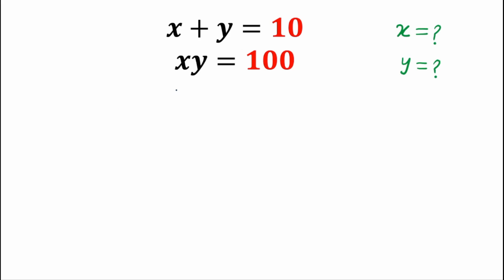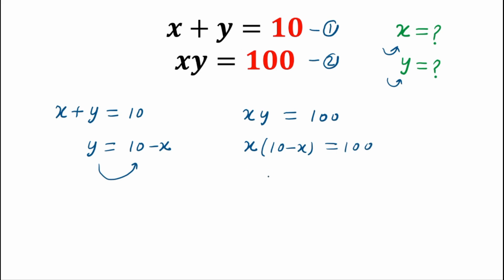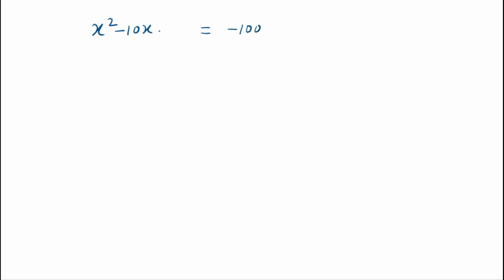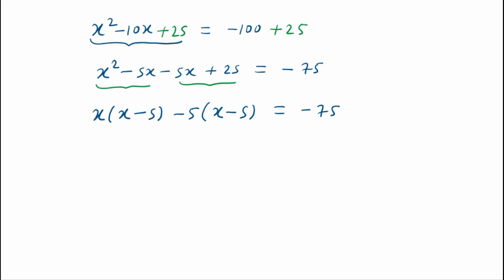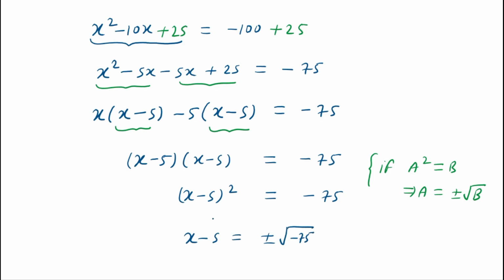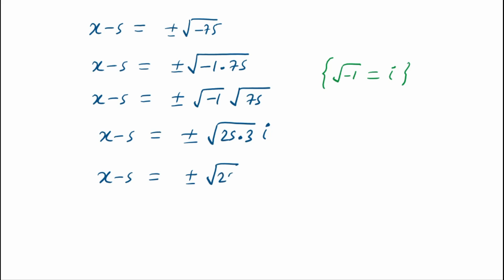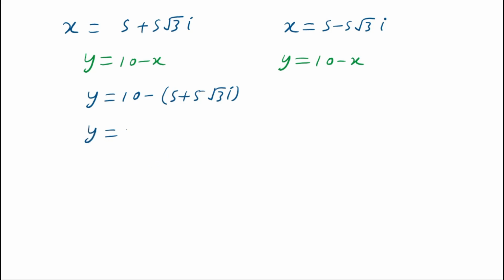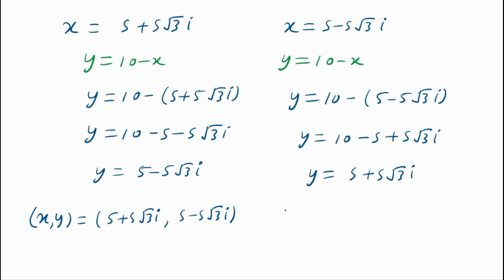A Nice Math Olympiad Algebra Problem | Math Olympiad Question | You should learn this Trick?